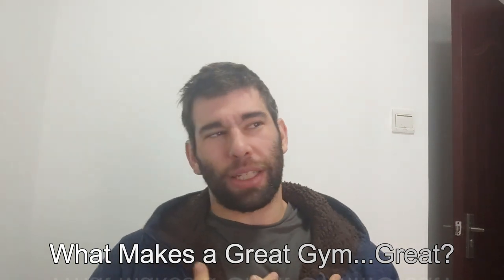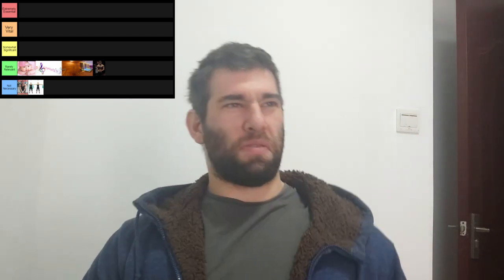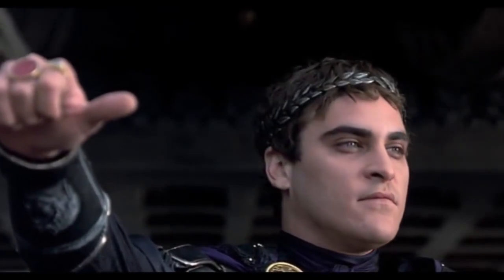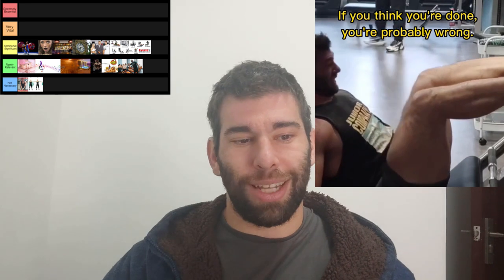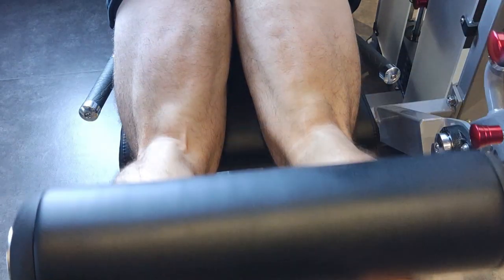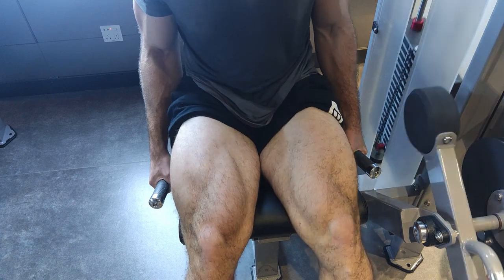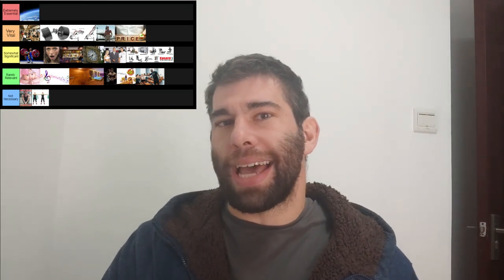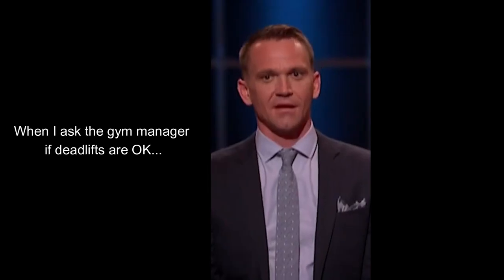How I Chose My Gym (TIER LIST)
A quick tier list on what actually matters when choosing your gym. Good environment equals good gains.

00:00 Tier 5
00:56 Tier 4
03:24 Tier 3
09:46 Tier 2
13:40 Tier 1
17:00 Book Links In Description/Peace!

Can check the site for full Tables Of Contents of each book. Appreciate the support!